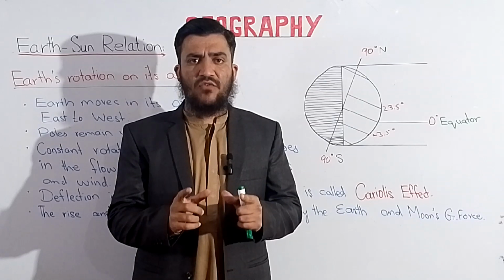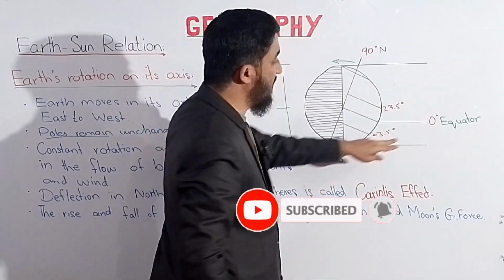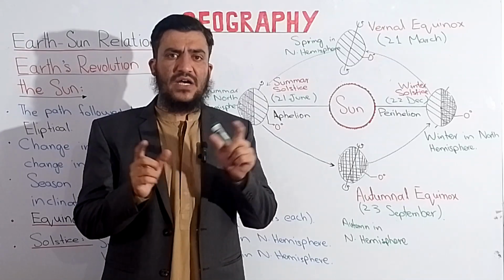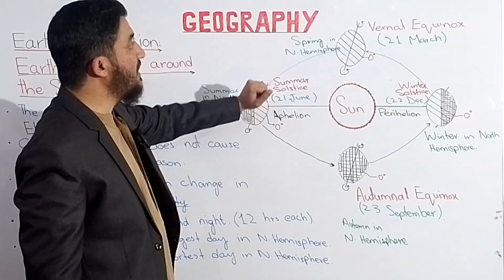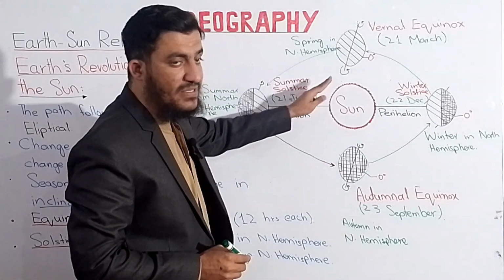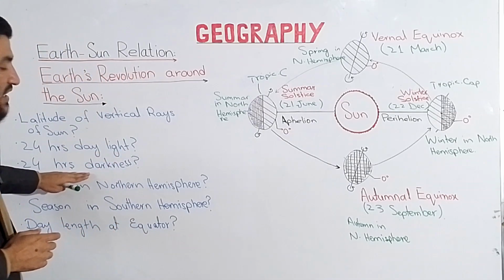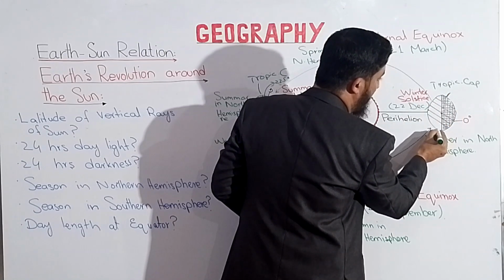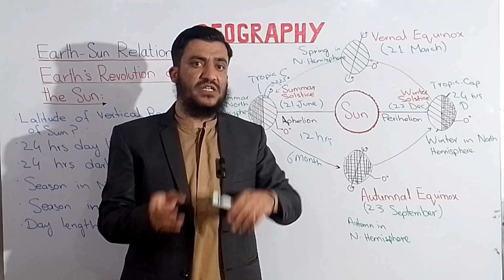Geography | Earth-Sun Relation || Earth Rolution in its Axis and Around Sun. Part.5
In this lecture you will understand the revolution of Earth in its axix and the revolution of earth around the sun